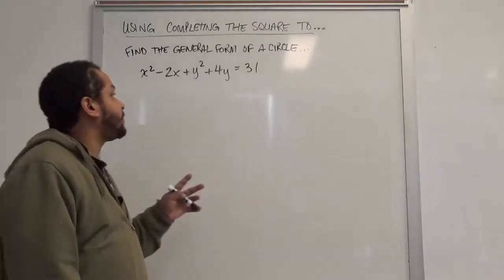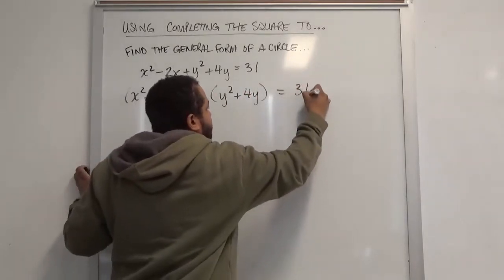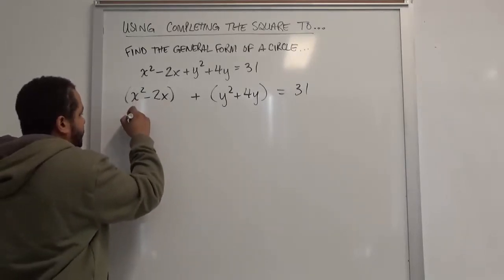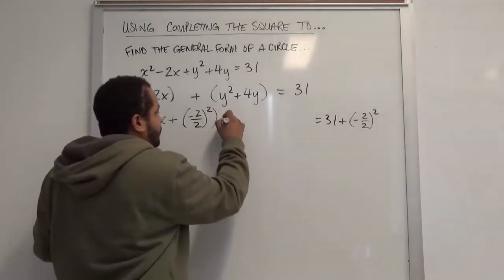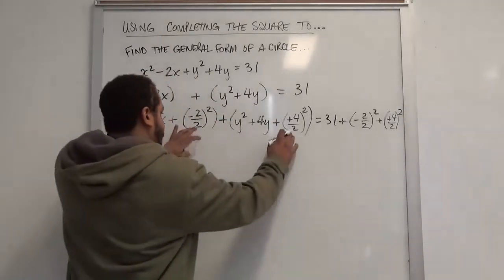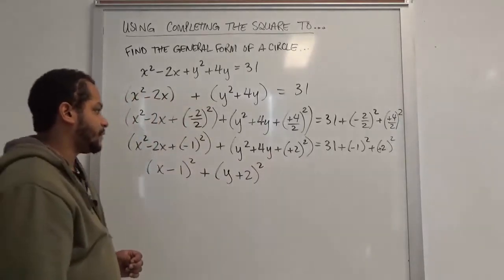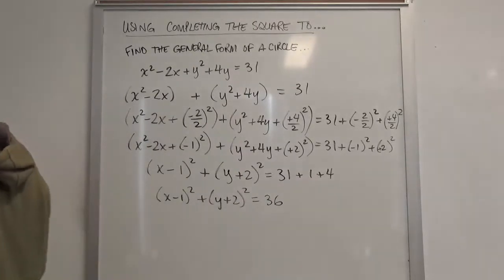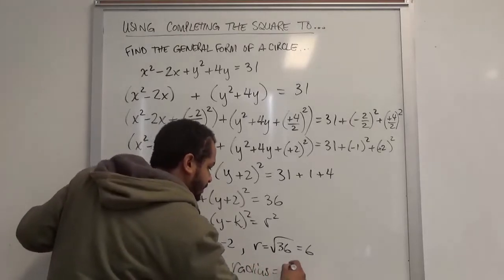Completing the Square to Find the Standard Form of a Circle - BMCC(CUNY) MAT206/MAT206.5